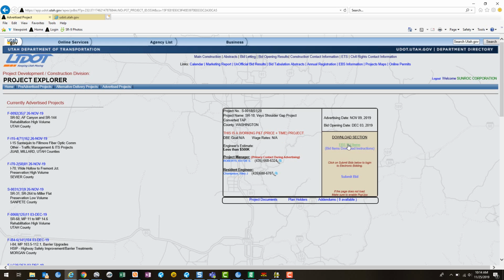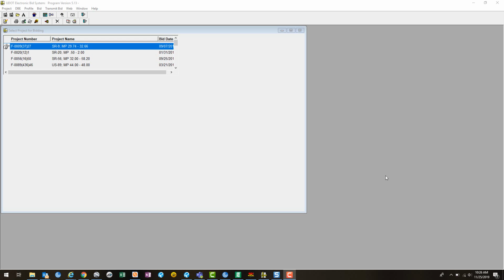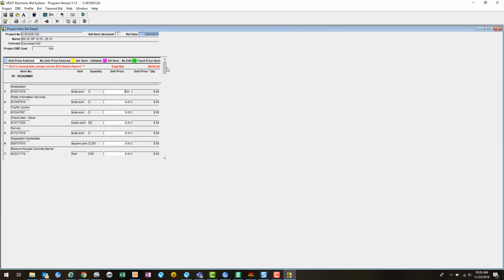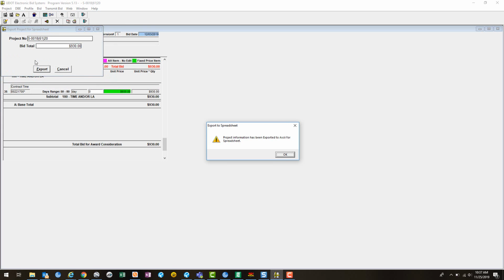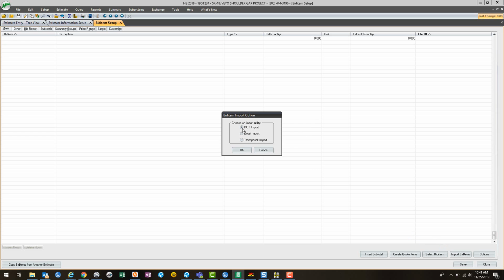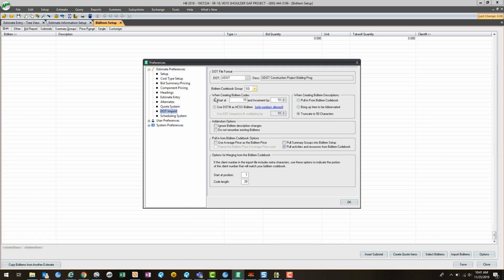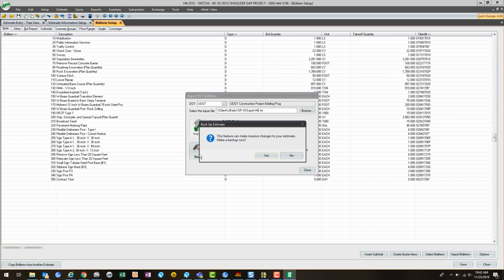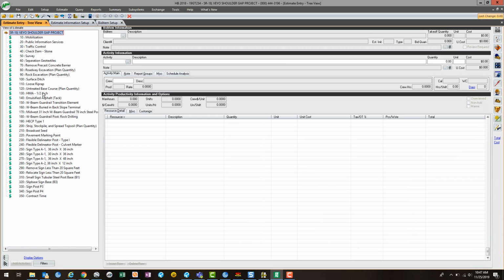Importing to EBS to HB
Importing EBS Bid Items and Uploading them into HevyBid